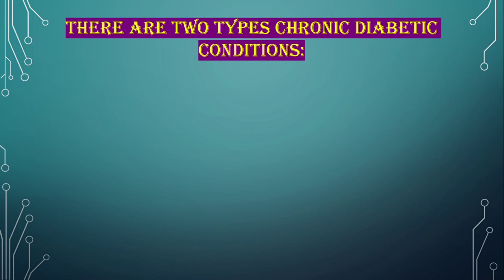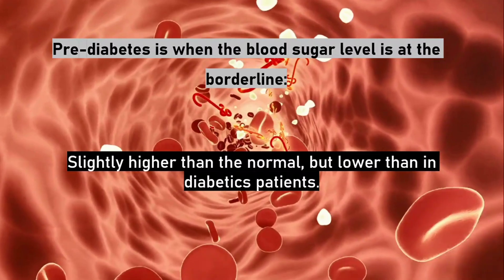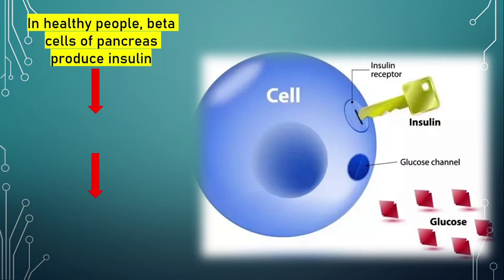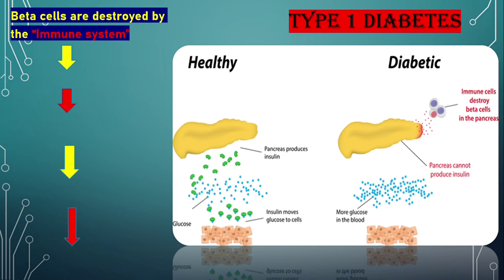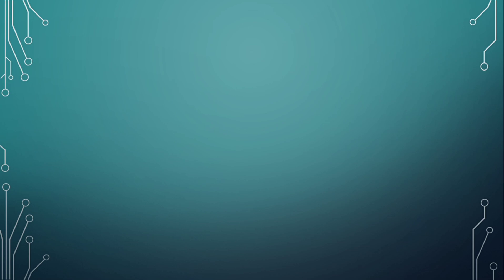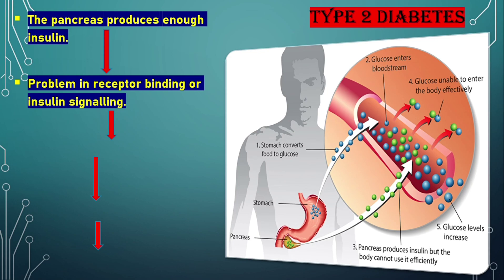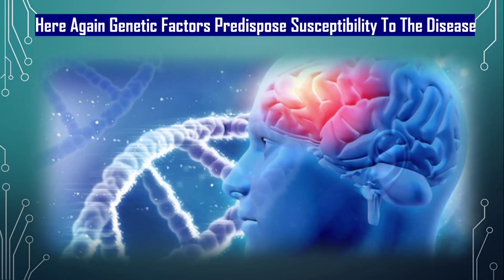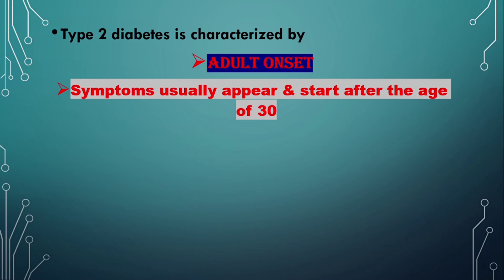DIABETES TYPE 1 AND TYPE 2 Simplified Explanation